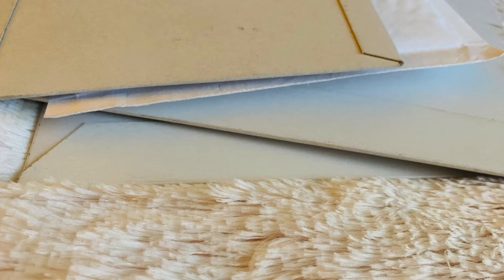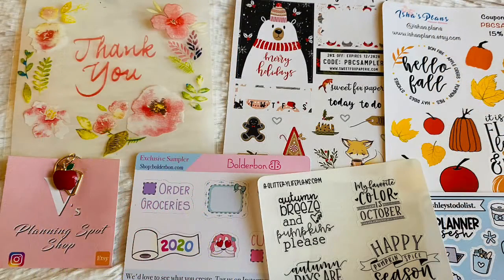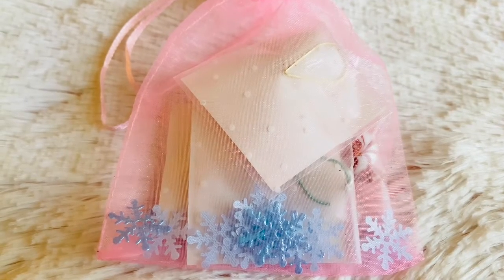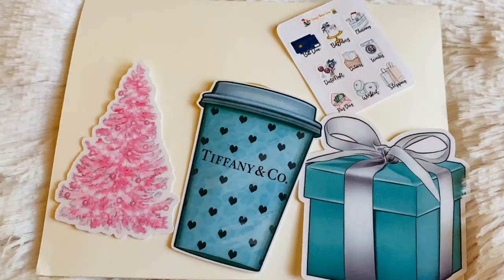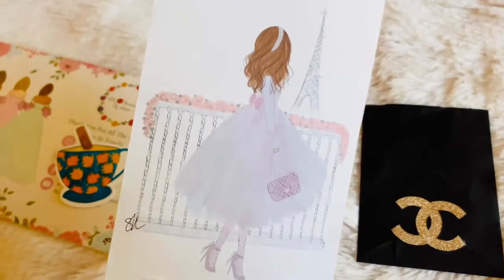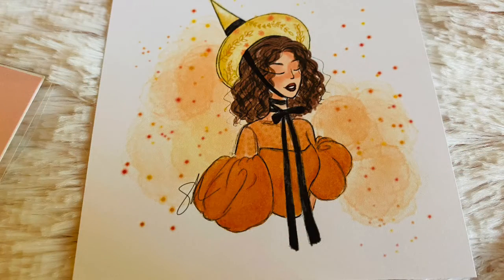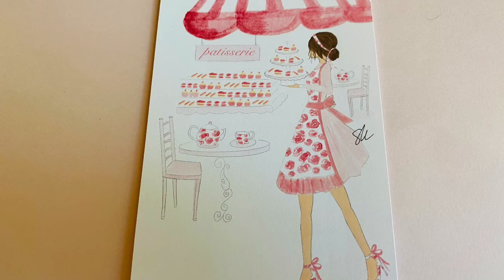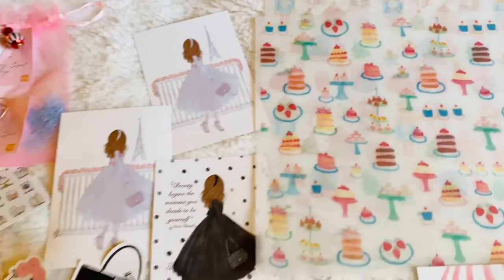Planner Accessories Haul Part 2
I wanted to share with you all my second haul of planner accessories that I recently purchased. The links to the shops will be will be down below.

Fox & Pip-

V’s Planning Spot Shop-

Danny’s Planner Cuties-

SK Illustrations by SK-